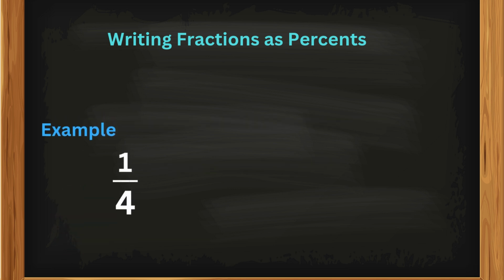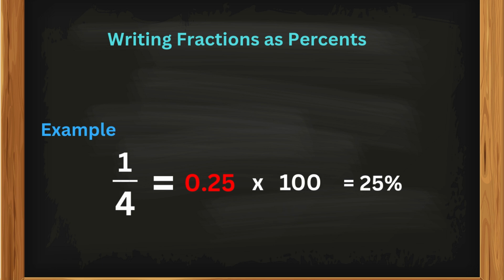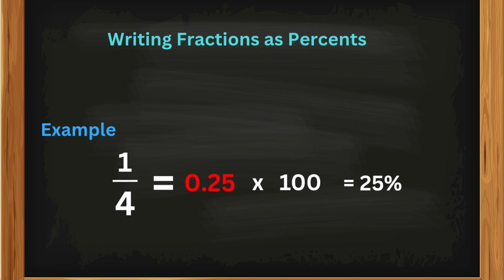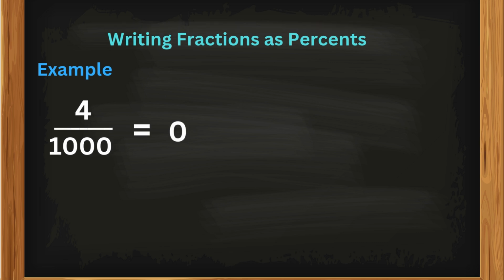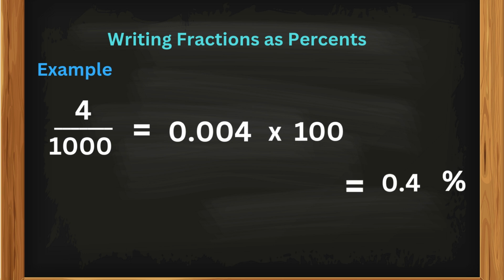Convert Fractions to Percentages – Easy Visual Guide!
Learn how to convert fractions into percentages step by step!
This video walks through easy examples like 1/2, 3/4, and 2/5 and shows how to multiply by 100 to find the percentage. Perfect for students learning fraction and percent relationships in a simple, visual way.